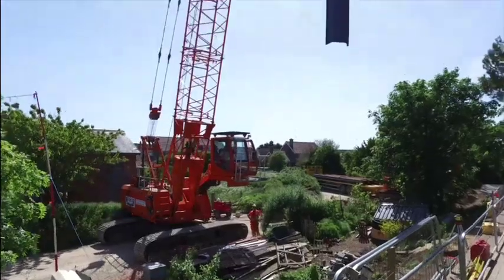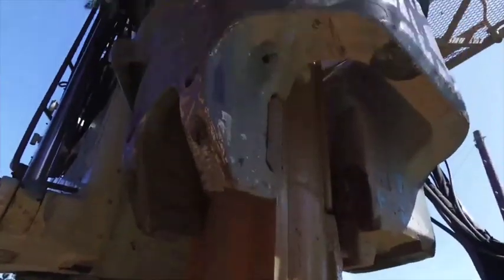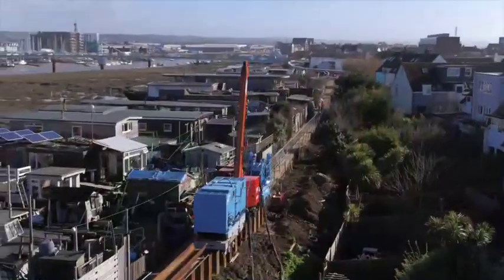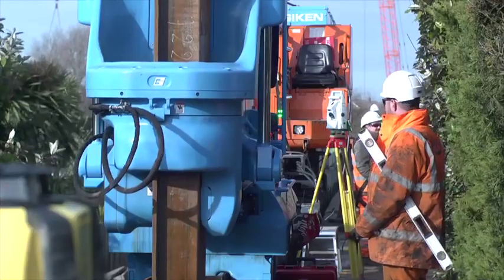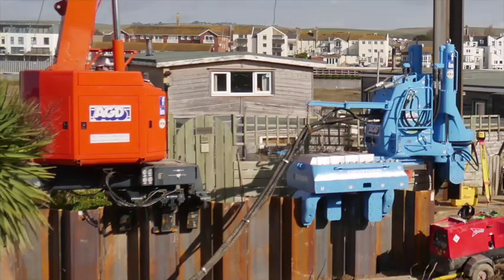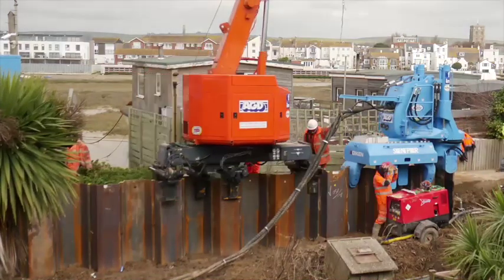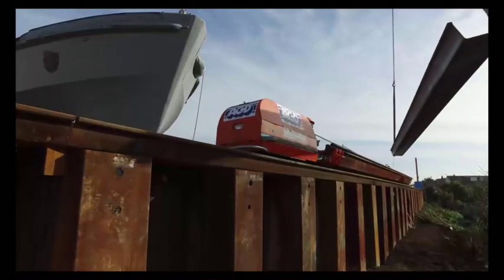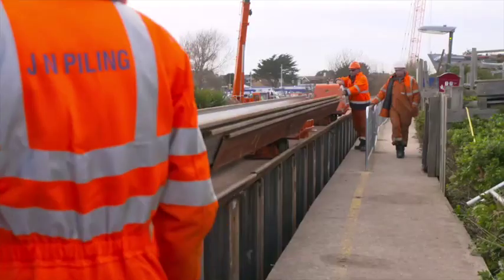Shoreham Adur tidal walls scheme harnesses the unique power of the Giken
Our Adur tidal walls flood defence scheme at Shoreham-by-Sea will protect thousands of homes and business from flooding.

This video shows how a special ‘Giken Train’ was used to drive in the steel piles to form the flood wall’s core support. This machinery was key to working in the narrow stretch of land lying between the Shoreham houseboats and houses landside of the path.

You can read about the Giken Train and the Adur tidal walls flood alleviation scheme,

Check your flood risk - make sure you do what you can to prepare for flooding by checking if you are at risk and signing up for flood warnings or by calling Floodline on 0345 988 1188.